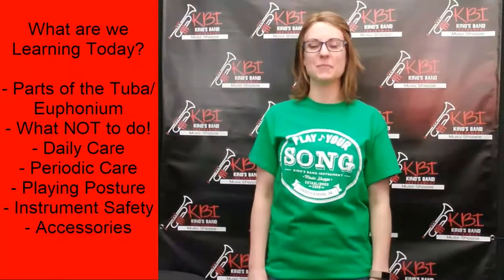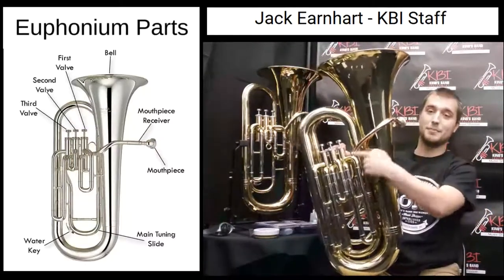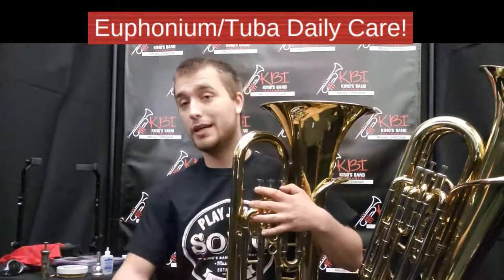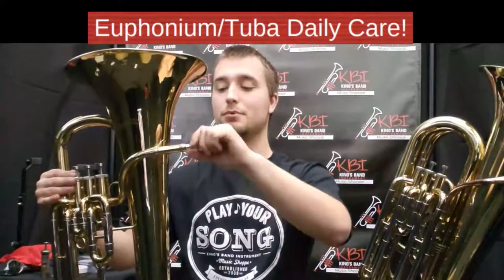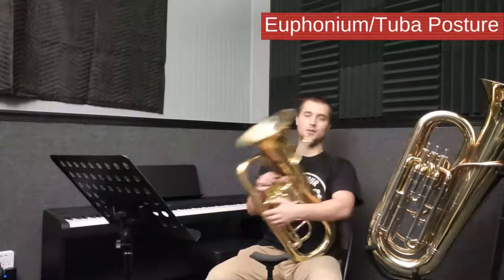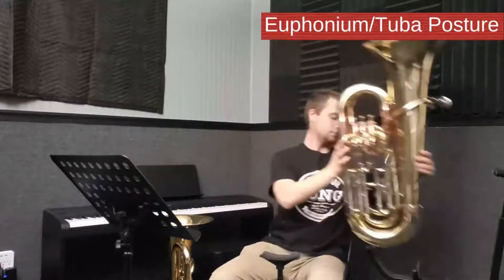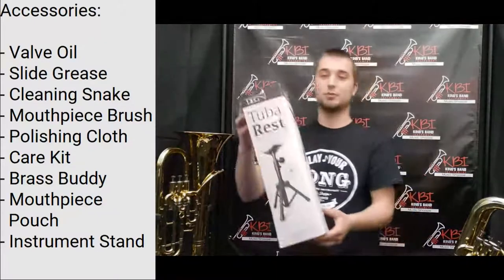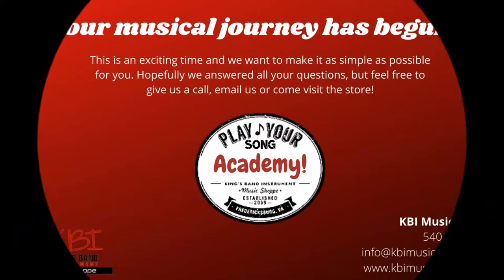Euphonium/Tuba Maintenance Clinic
KBI Music Shoppe Presents Play Your Song Academy!
Euphonium/Tuba Maintenance Clinic with Jack Earnhart!